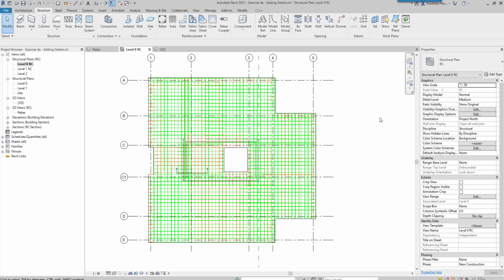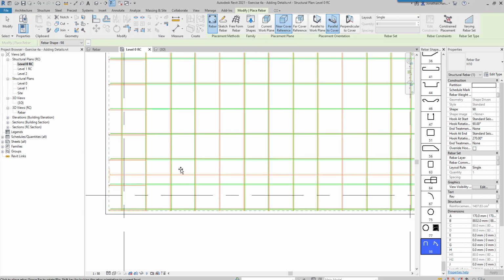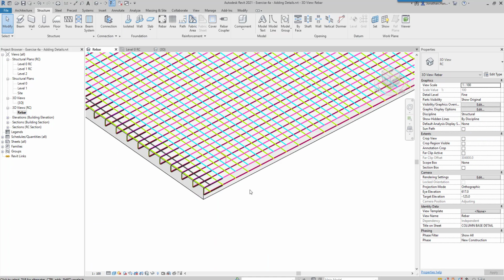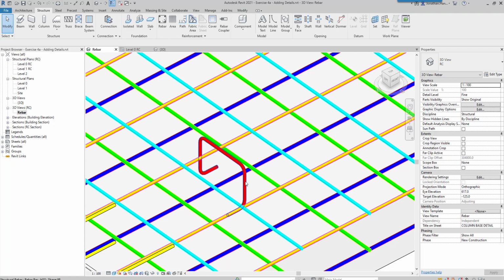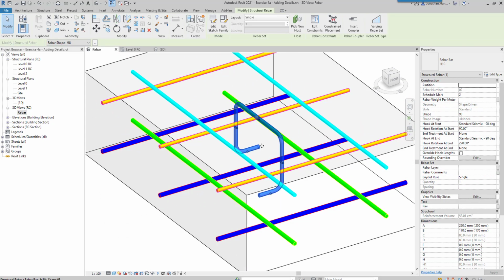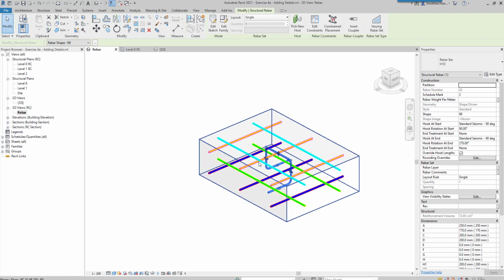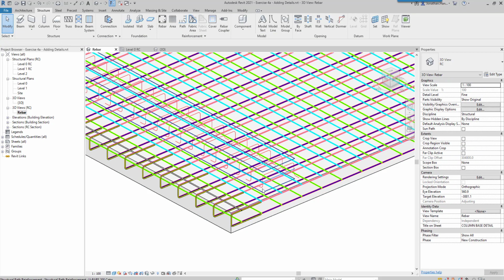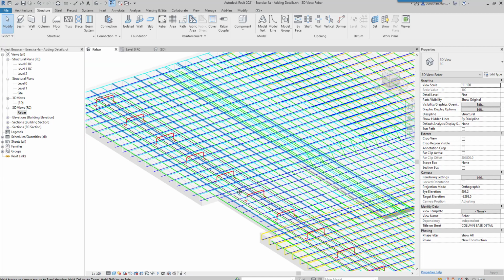Revit 2021 - New structural Features - Rebar Chair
In this tutorial series i look at the new shape code 98 for rebar chair detailing in Revit 2021.